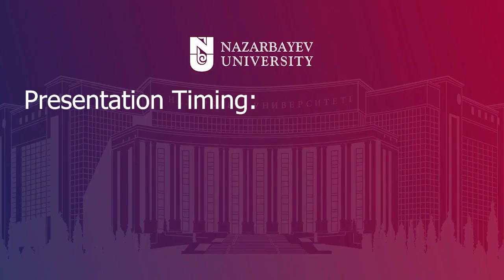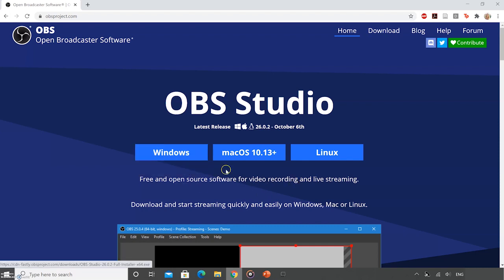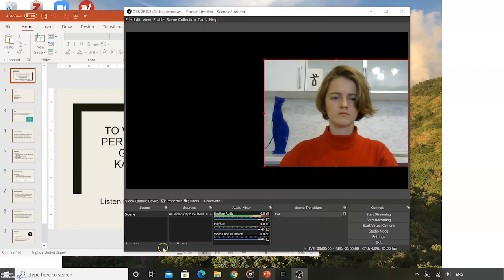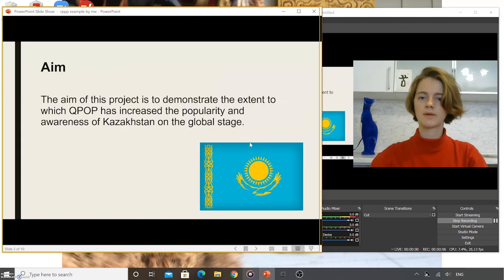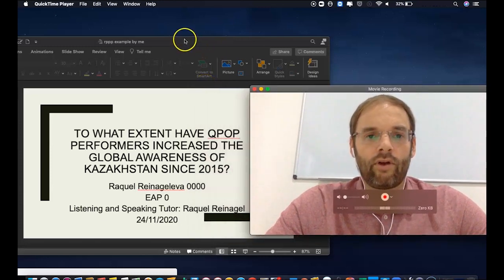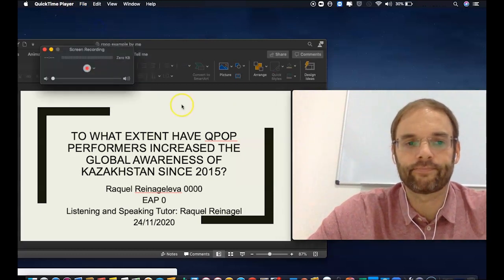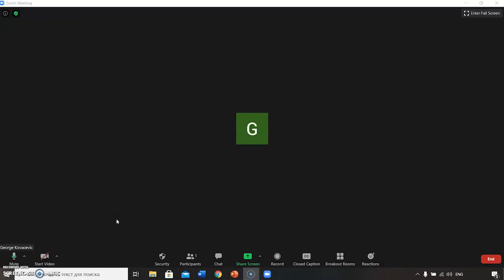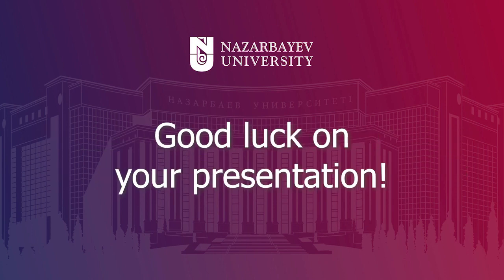Research Project Proposal Presentation Tips and Recording Tools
If you are having problems with recording, please contact your EAP tutor immediately.

Timestamps:
0:00 Intro & Important Information
1:45 OBS for PC
4:44 QuickTime for Mac
8:06 Zoom for phones
Final Takeaways 9:07